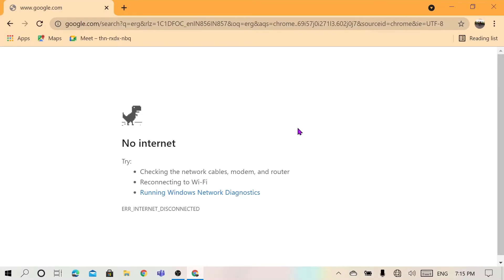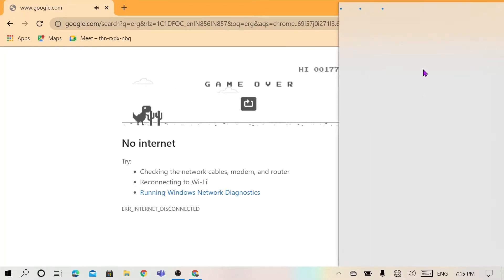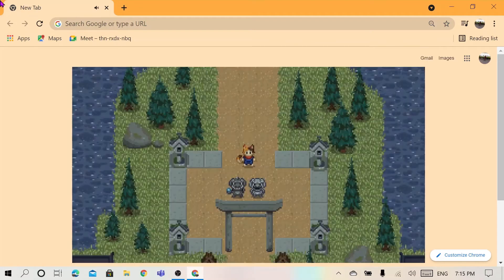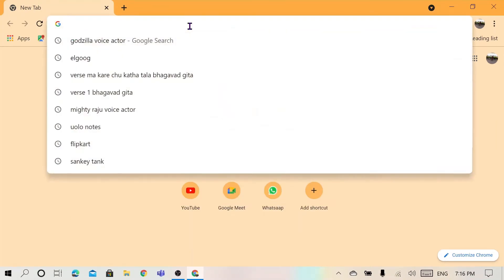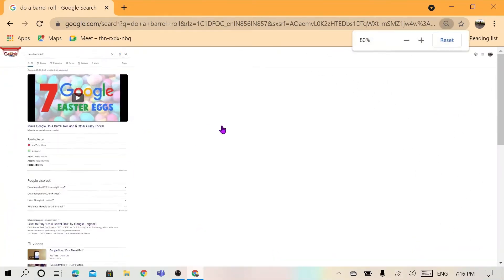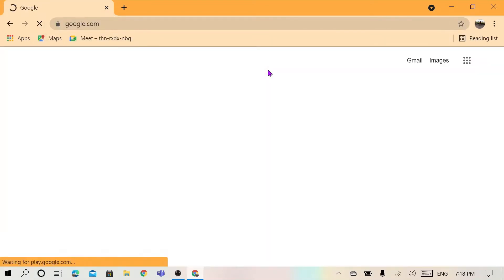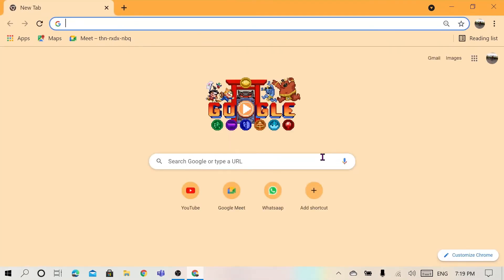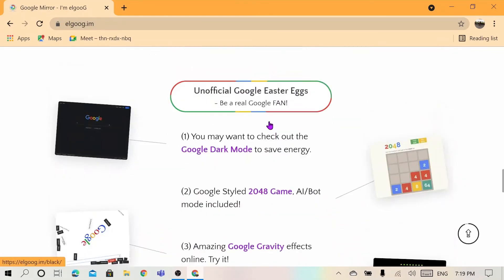5 Easter eggs and secrets in Google Chrome| Shreekar's Studio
This video is all about epic Easter eggs in GOOGLE CHROME!